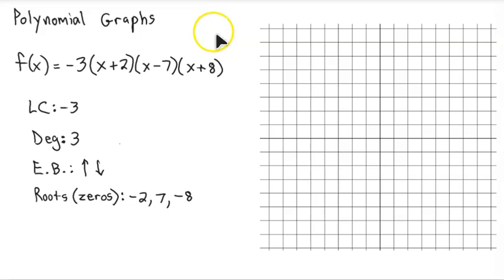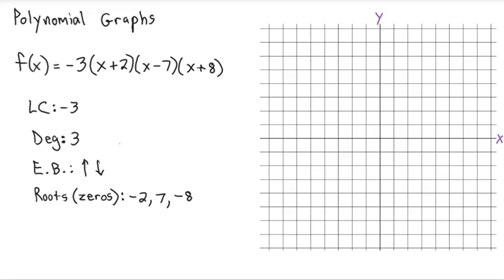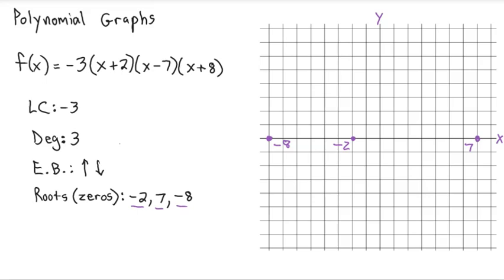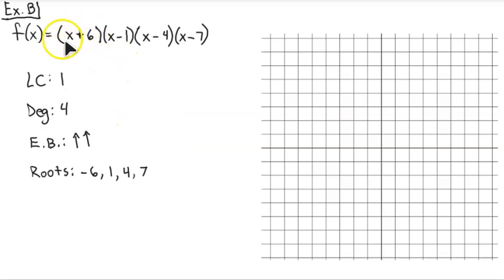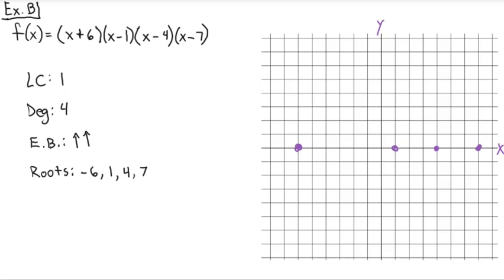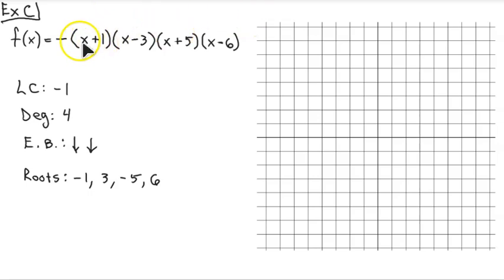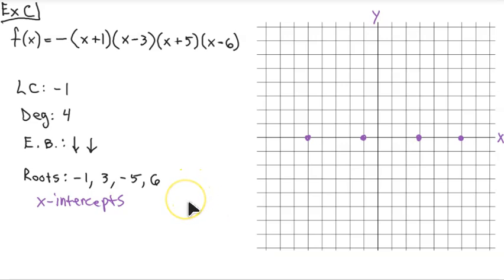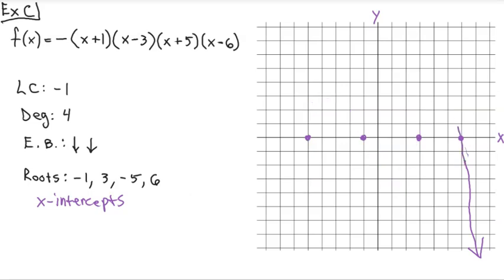College Algebra - Intro to Graphs of Polynomial Functions